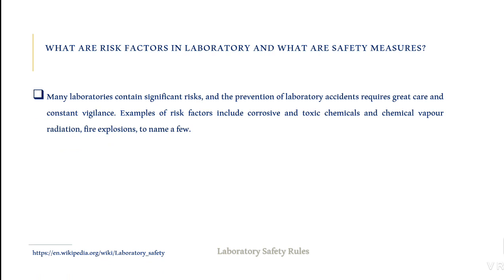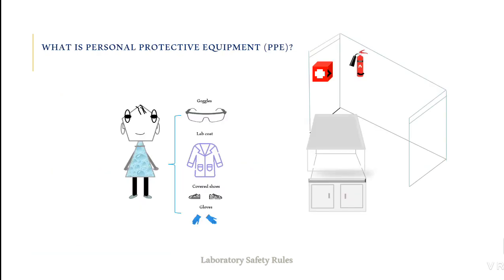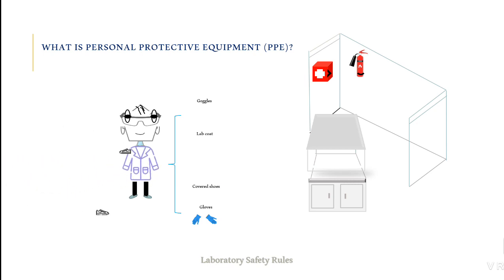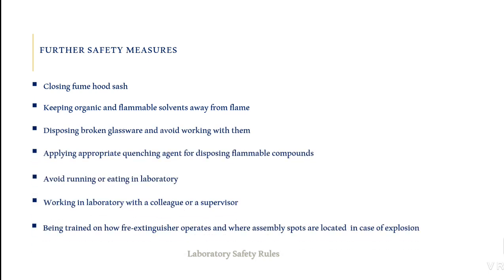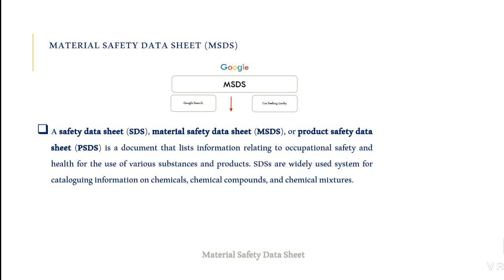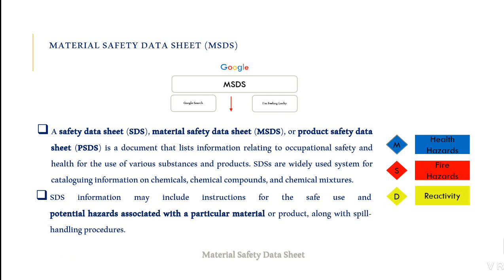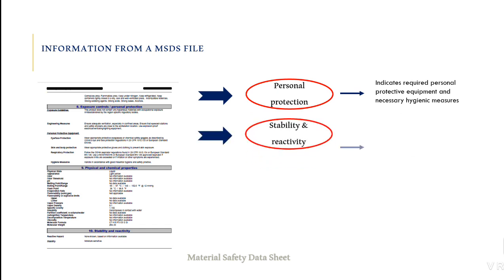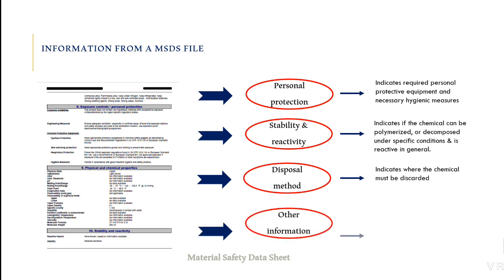Laboratory Safety Measures & Material Safety Data Sheet (MSDS)